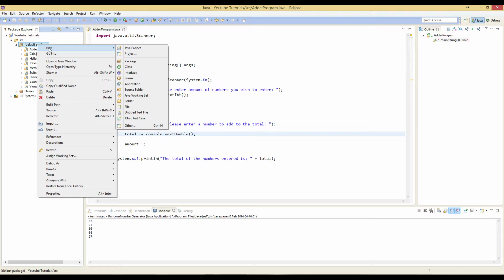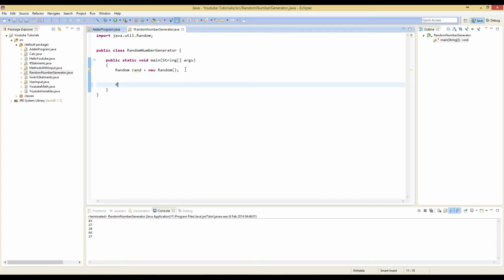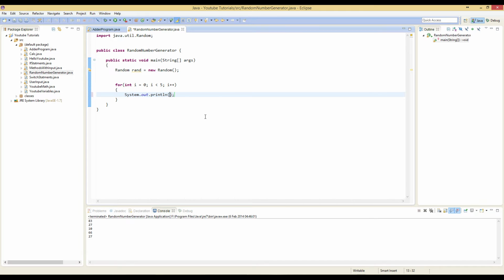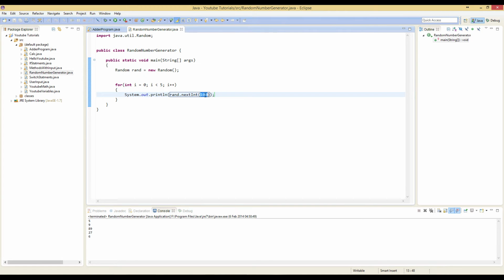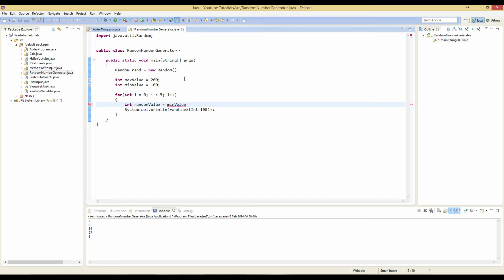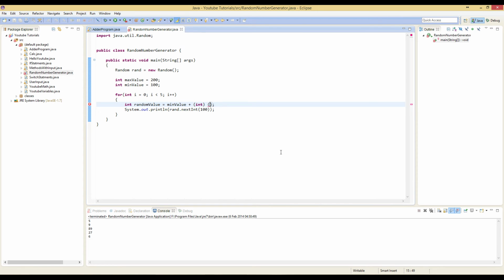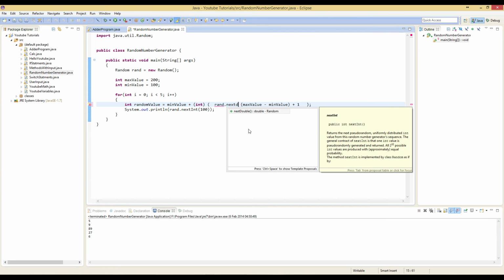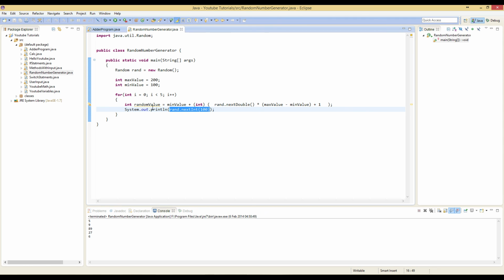Java Programing Episode 9 (Random Number Generator) (Beginner)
In this episode I teach you how to create a random number generator.